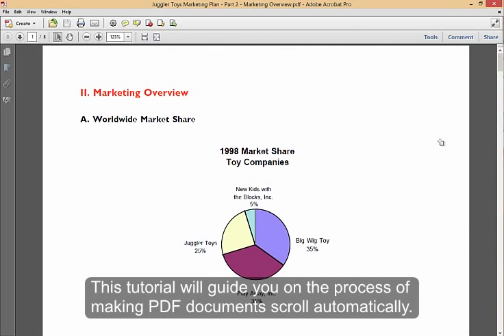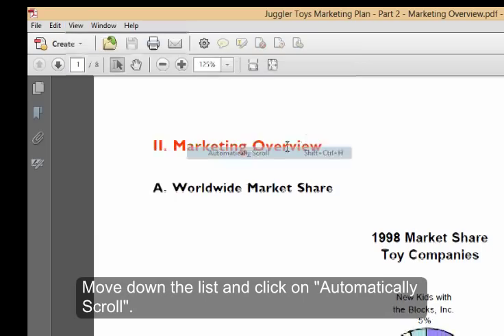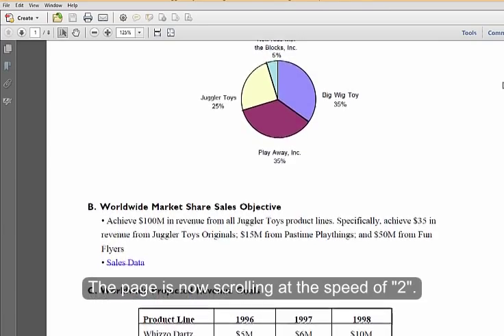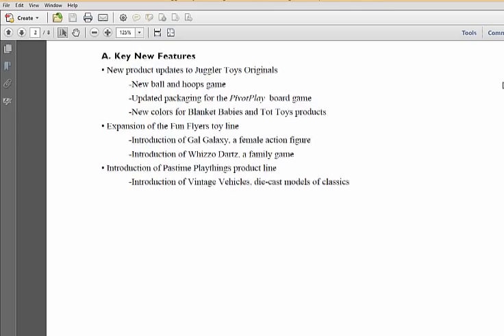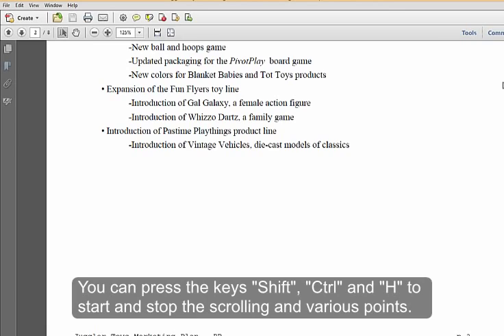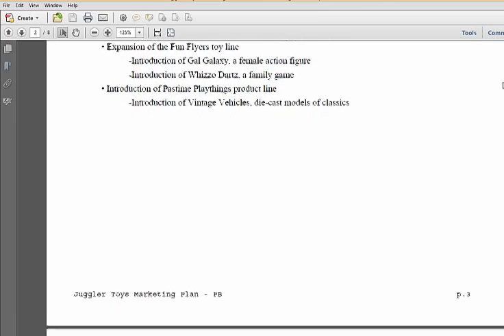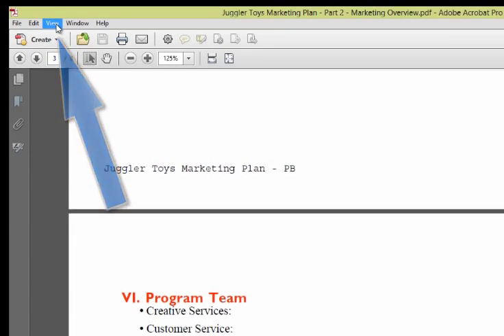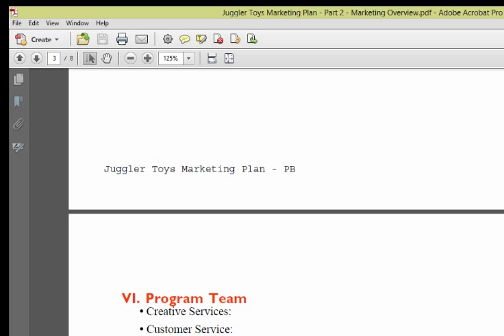Auto Scrolling of PDF documents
This video tutorial will guide you on how you let your PDF document scroll automatically without needing you to use your mouse.